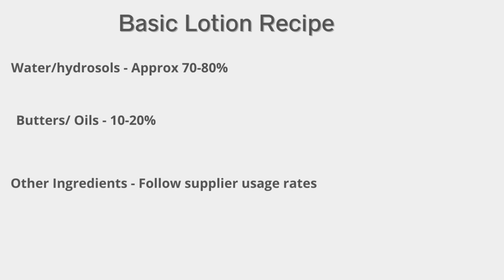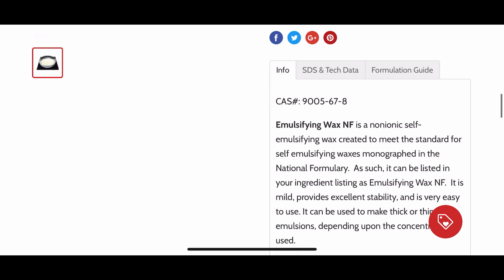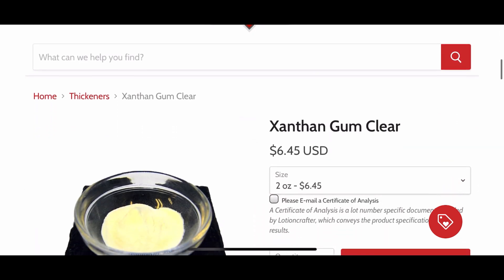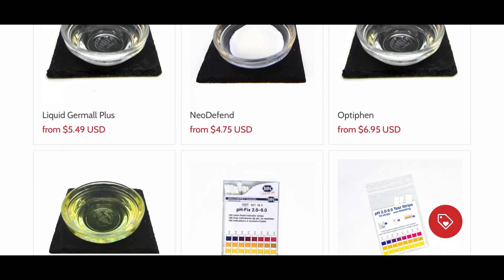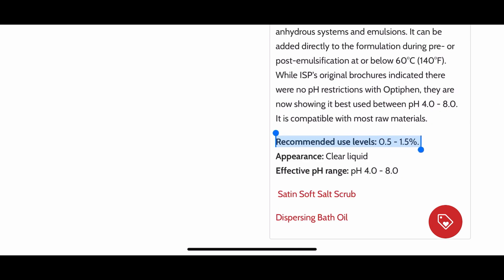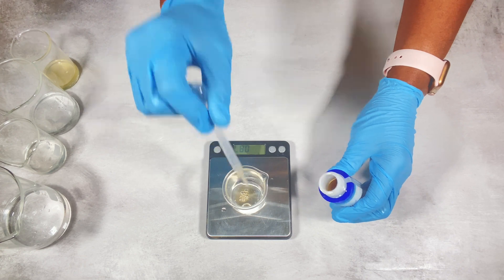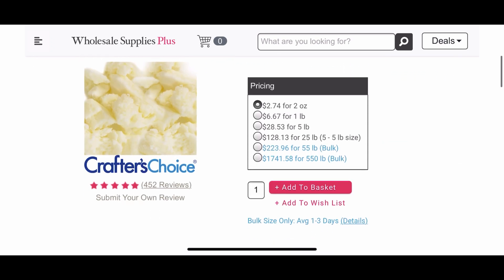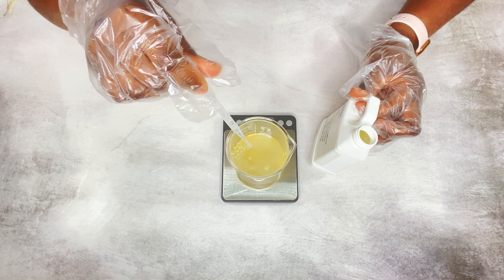HOW TO CALCULATE/CHOOSE INGREDIENTS IN SKINCARE- HOW MUCH TO USE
Welcome back . I wanted to go over ingredients I use in making skincare products and how to find the usage rates for ingredients and calculate the amounts you need. I hope you find this video helpful. Thanks for your love and support.

**WHERE TO PURCHASE ITEMS I USE IN MY VIDEOS**
2 ounce foaming bottles
2 ounce plastic bottles
4 oz plastic bottles